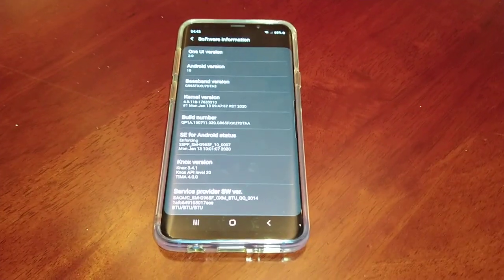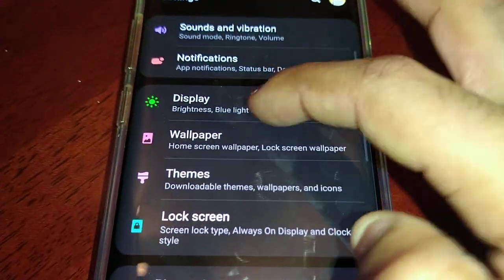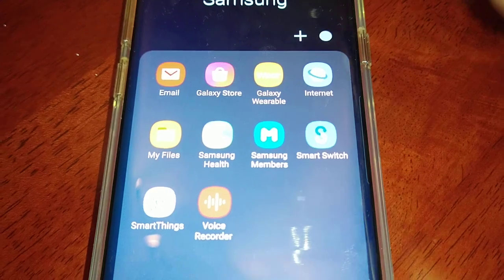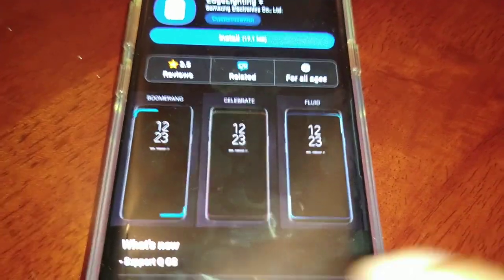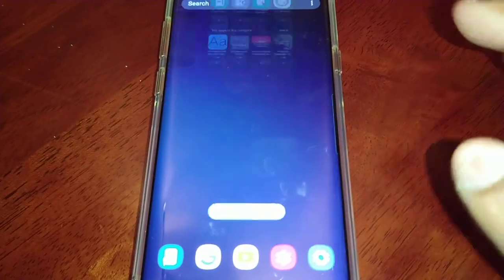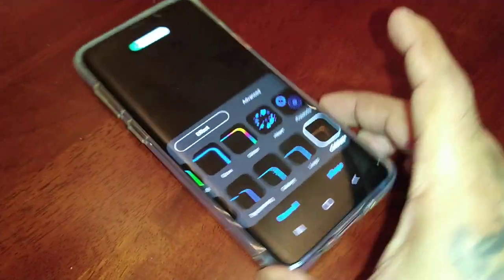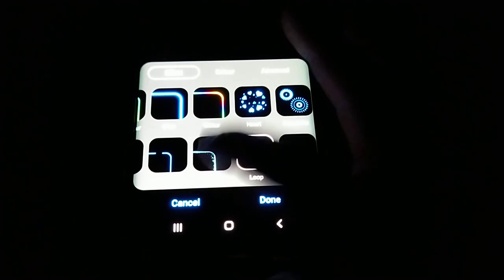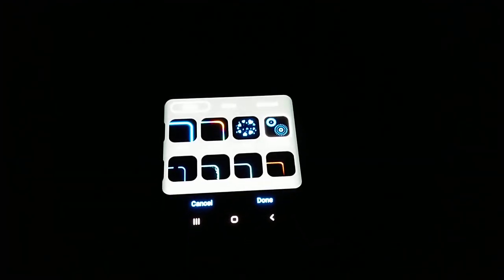HOW TO Get 16 more Edge Lighting Effects After Recent Android 10 Update on Samsung Galaxy S9 Plus..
This is my video showing how to get even more edge ligting effects bringing the total to 16 cool effects after the official android 10 update PLEASE LIKE AND SHARE THE VIDEO THANKS!!